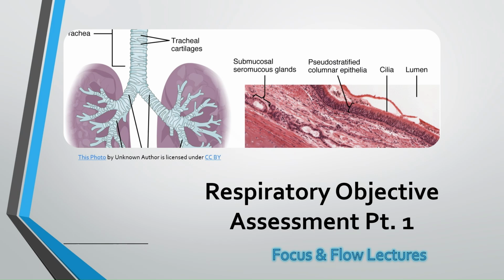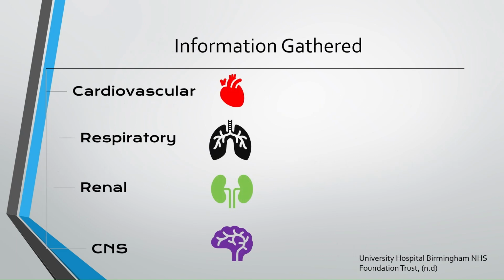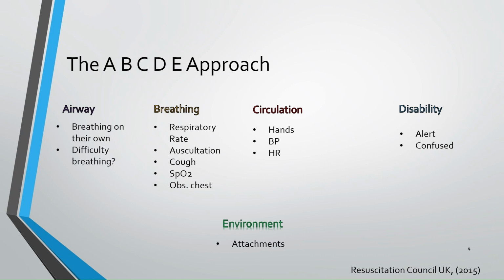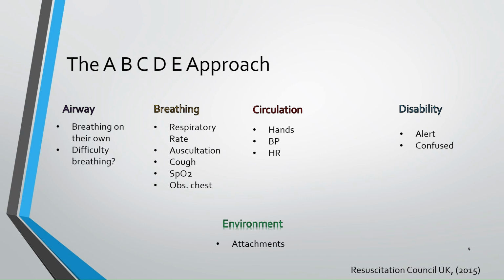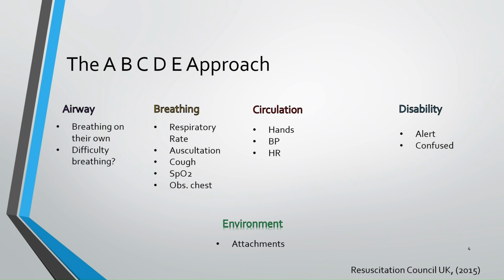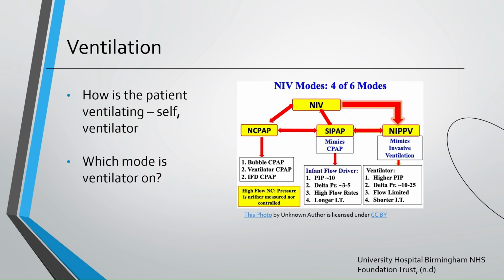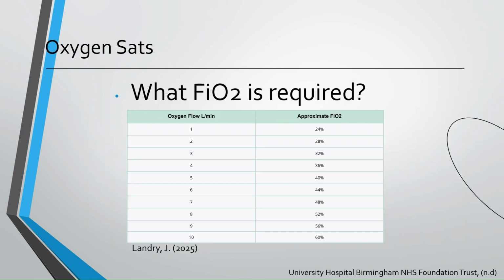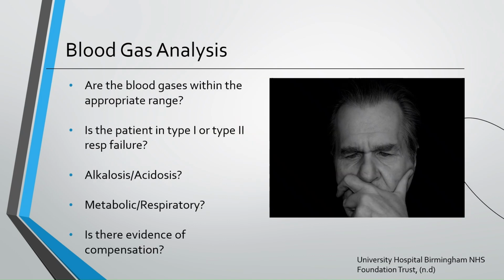Respiratory Exam Essentials 👀👂✏️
This is a revision lecture. We will be going over the respiratory objective assessment.